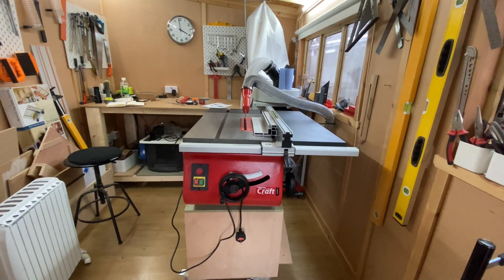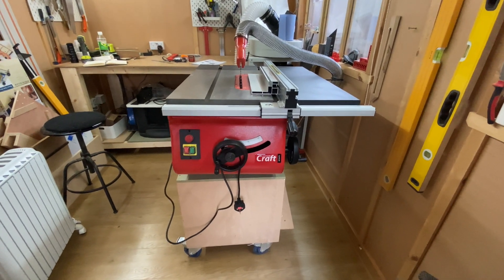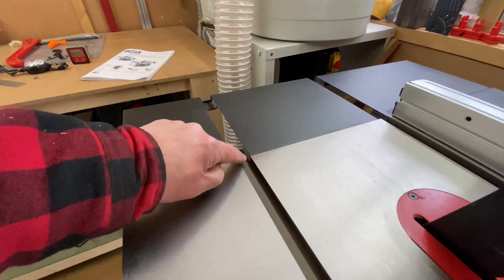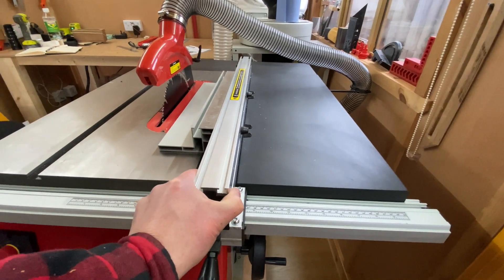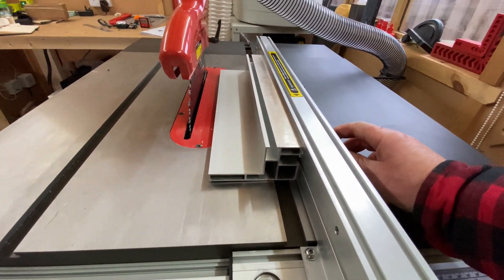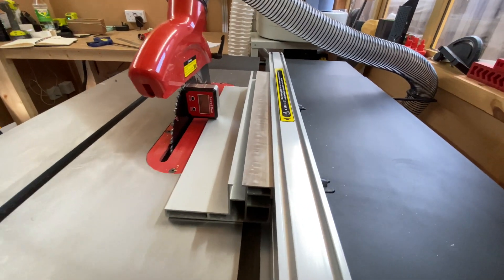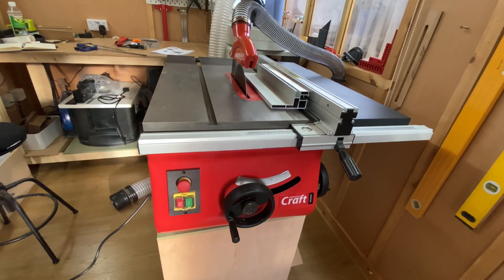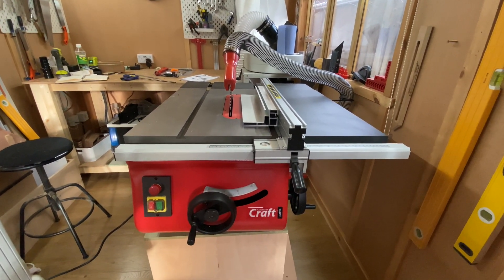Axminster Craft Table Saw - Axminster AC254TS - 10" Table Saw -1st Impressions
In this video I give you my 1st impressions of the AC254TS Table Saw from Axminster Tools - hopefully this will give you some ideas or pointers regarding this machine if you are in the market.